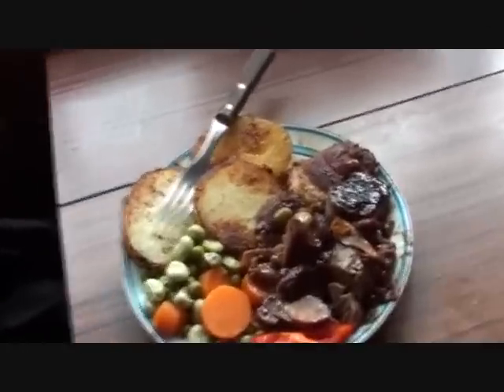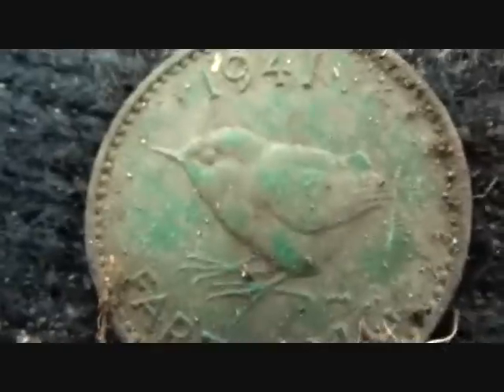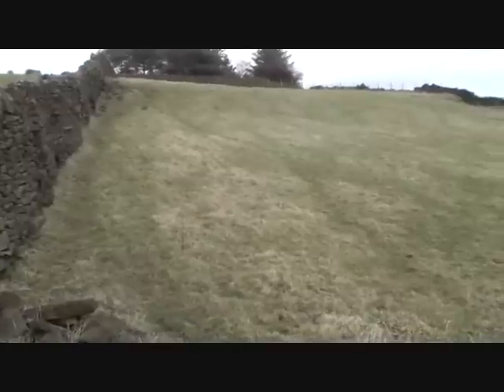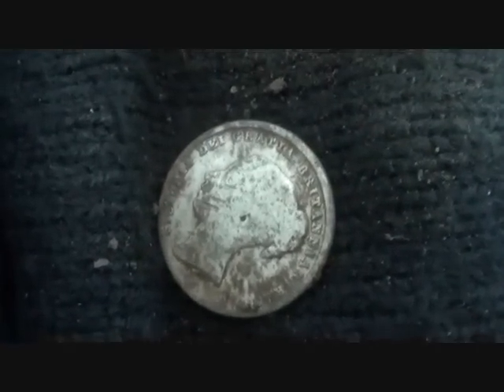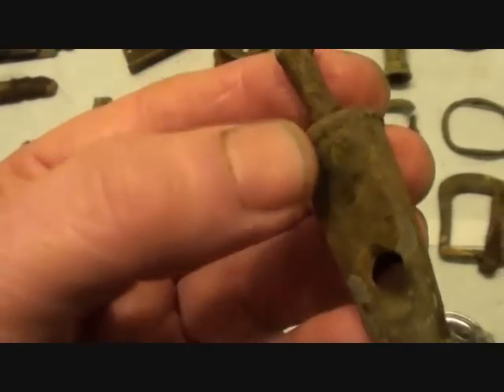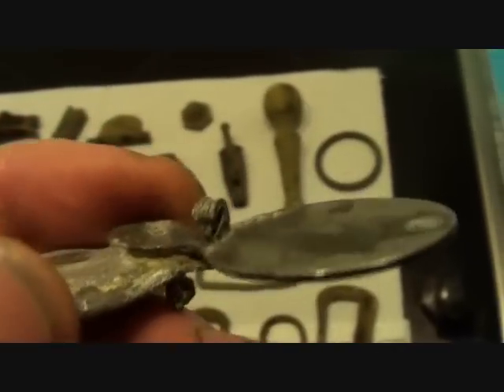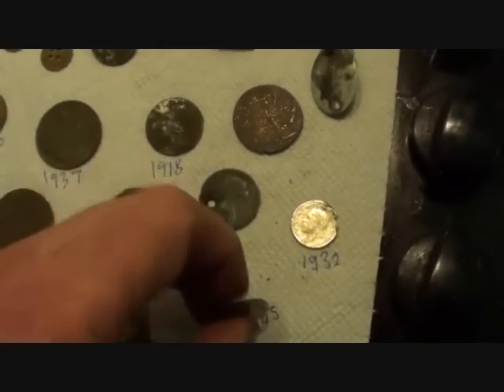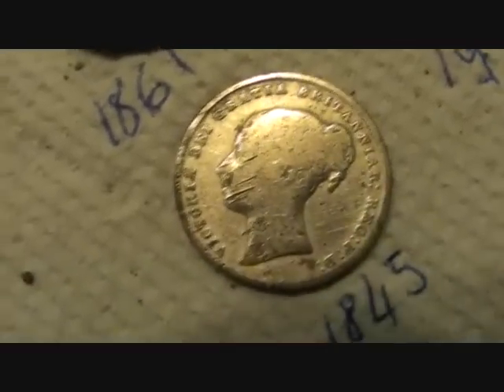Metal Detecting UK (262) XP Deus - A Seven Buckle Horse Field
I finally locate the new horse fields with seven bronze buckles in one hunt and Victorian silver and an old Beaufort Whistle .. used by the Police